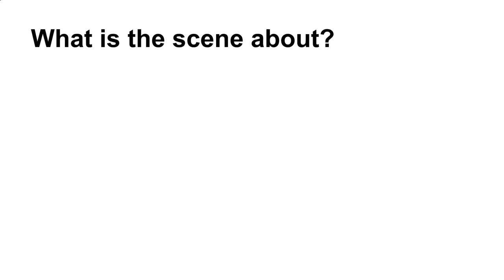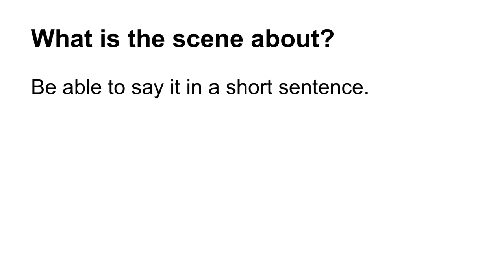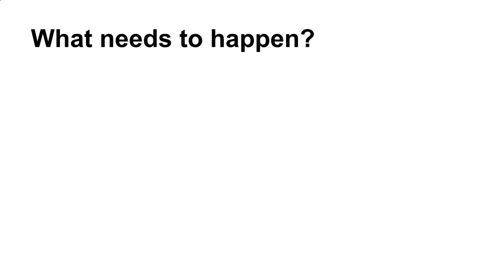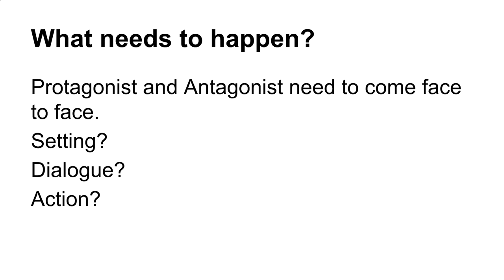Writing Tips for West72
Writing for West72